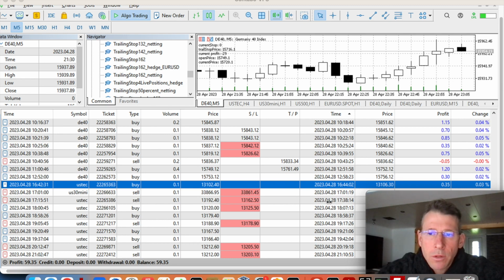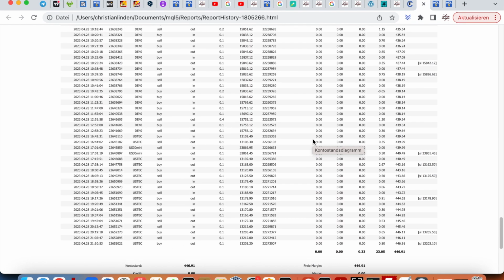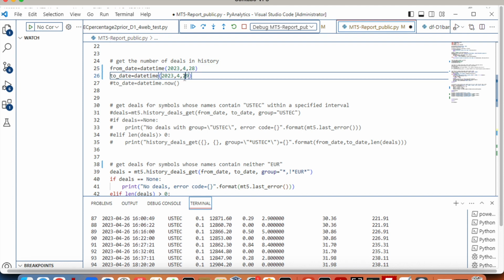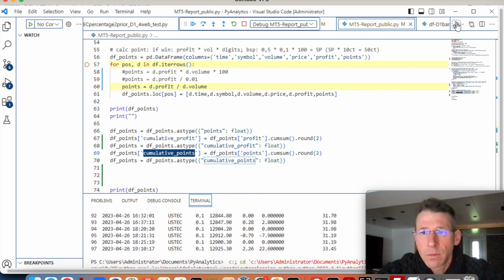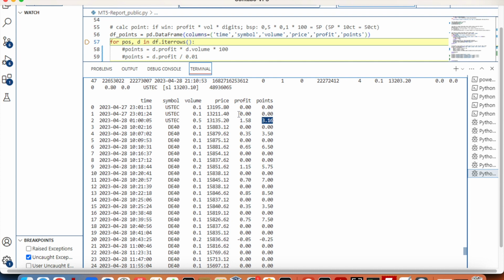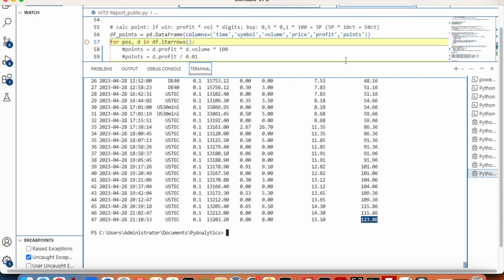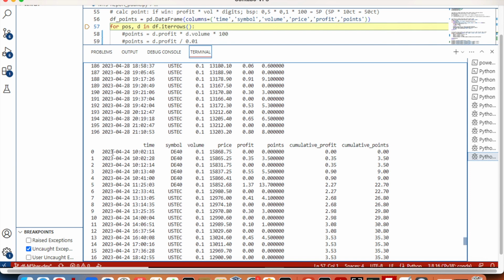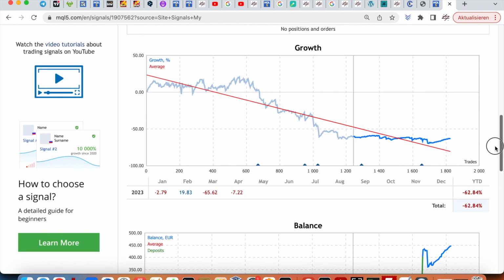Customzing your MT5 Report (extending with a points column)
As the Metatrader neither does support counting nor reporting in points I added this feature using Python & Pandas.

Trading Performance is measured in points and not currency.

Here's the official documentation from where I took the code and expanded it: